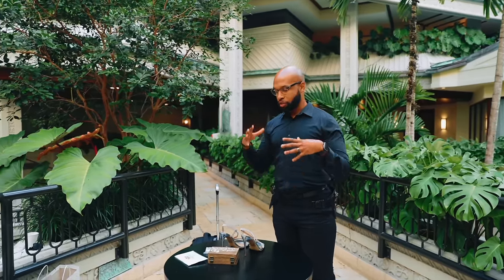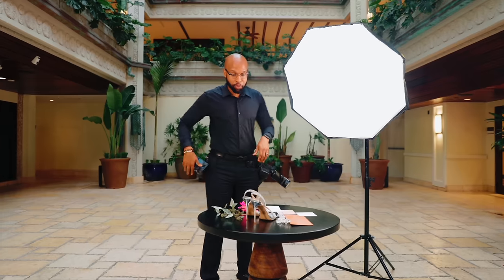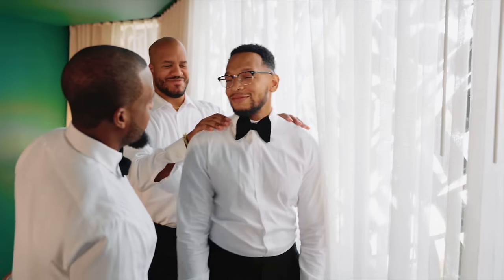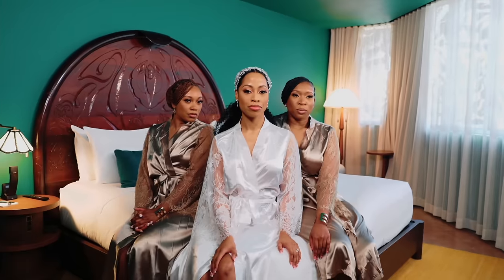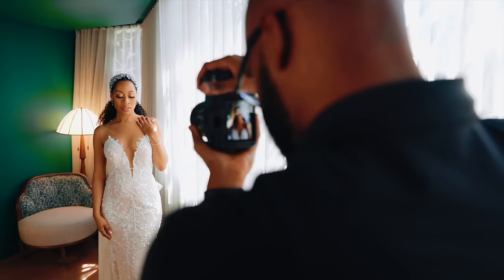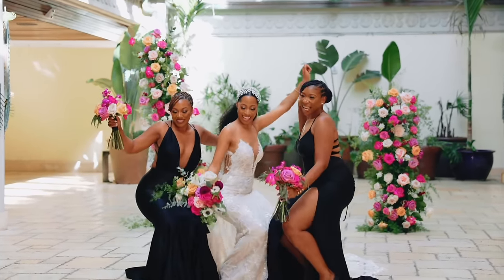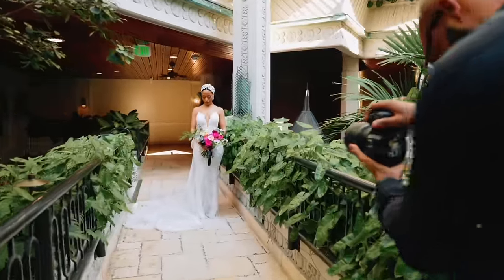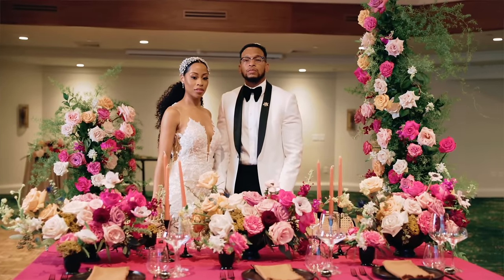Free Wedding Photography Workshop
Check out our virtual wedding photography course and see how I capture moments on the big day! Whether you're a beginner or looking to improve your skills, this virtual experience will provide some insight on my approach to weddings.

00:00 - Intro
16:00 – Groom Prep
29:59 – Bride Prep
50:30 – Group Portraits
01:01:41 – First Look
01:06:35 – Bride & Groom Portraits
01:18:50 – Ceremony & Reception

Amazing team:

Video created by: @unleashedvizuals
Planning @ohnikioccasions
Couple @itaintralf_tho @aiesha_nicole
Dress @rashawnrosebridal
Bride Hair @angelshairsalon.co
Bridesmaids hair @fabylous01
Makeup @sheisroyalty
Venue @mayfairhousemiami
Florals @leahtwilliamsevents
Bridesmaids @freshoffdiplane @gage_aalGroomsmen @50queens @slimcitylive

My Gear:

My External SSD
Go-to Lens
Strobe light
Camera holster
Go-to speedlight
Travel strobe light
Beginner camera